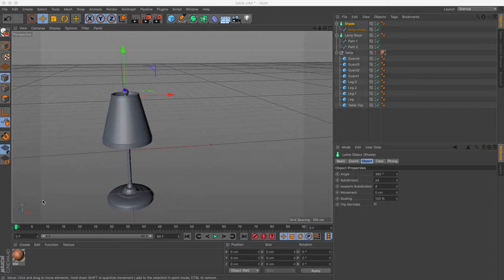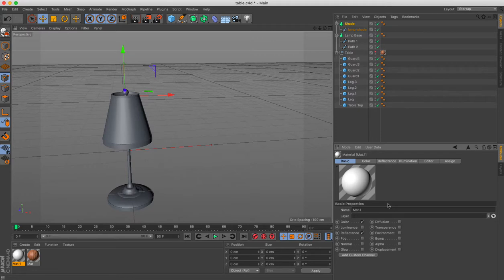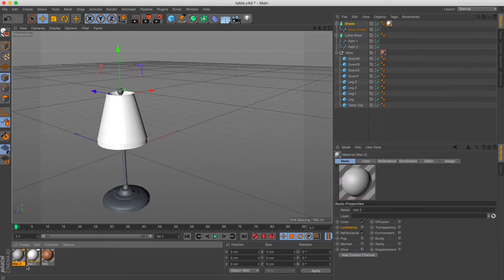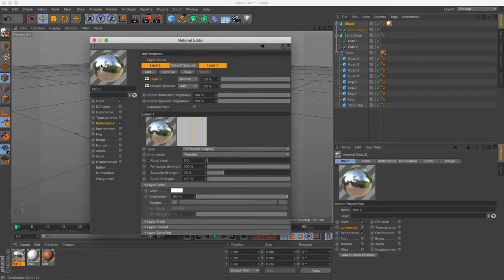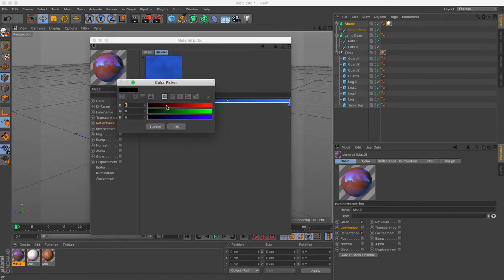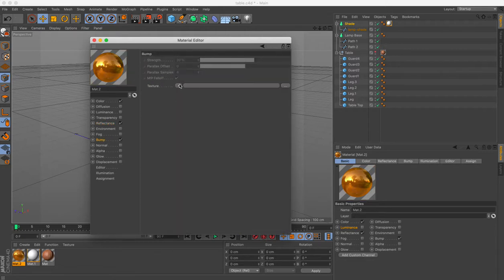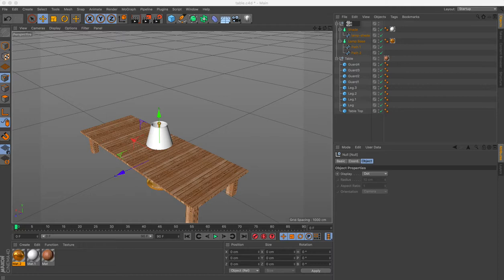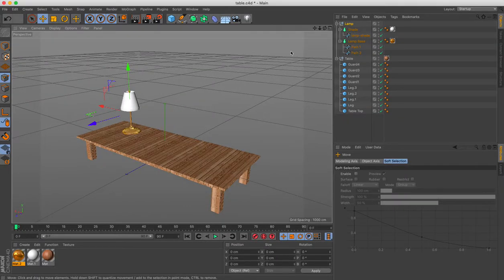Modeling Part 4